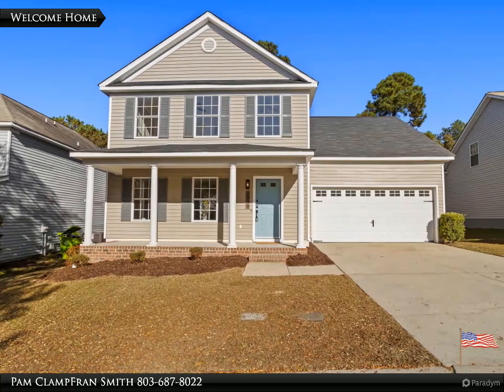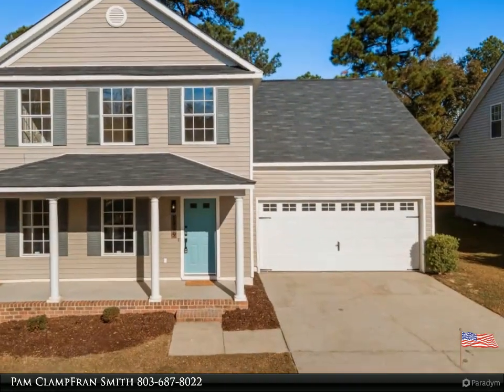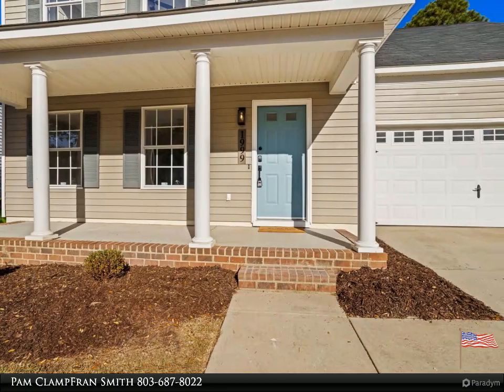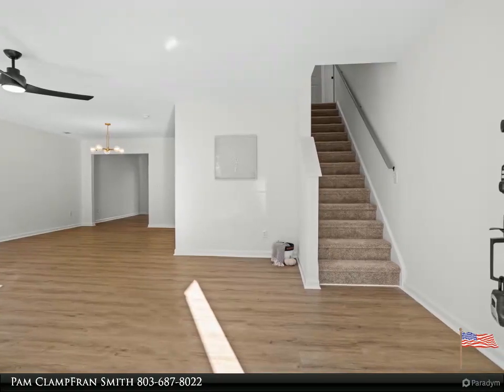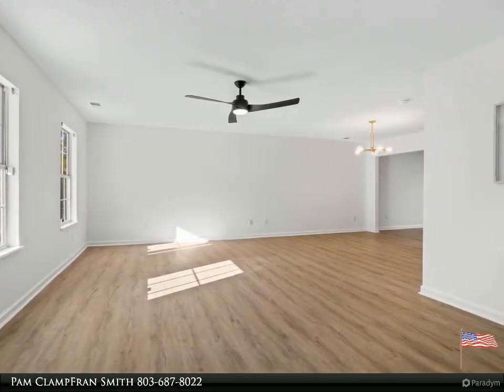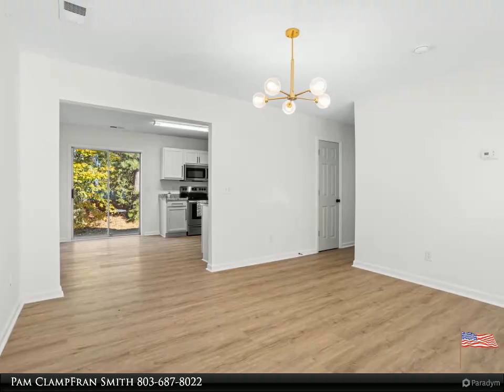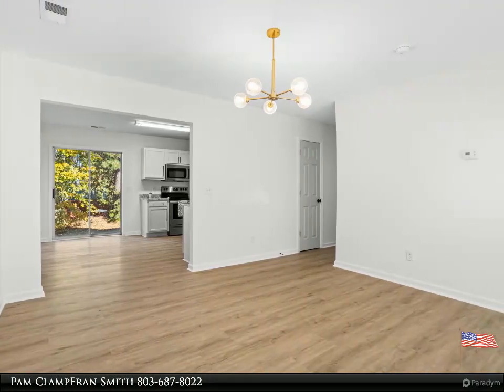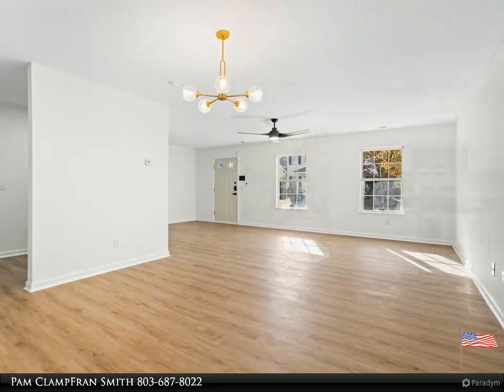Just Listed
Welcome to 1999 Lake Carolina Dr! Located in the CENTENNIAL SUBDIVISION at lake Carolina, this spaciously renovated 5 bedrooms 2.5-bathroom home is surely to wow you! This home features all new paint and waterproof LUXURY VINYL flooring on the main level and NEW carpet in bedrooms upstairs. The kitchen has dual tone cabinets with exquisite granite counters with all stainless steel appliances including fridge. All bathrooms have new tile flooring, plumbing fixtures and are surely to impress! All bedrooms have ceiling fans and new lighting throughout. Not to mention, you can live worry free with a NEW HVAC and NEW WATER HEATER. The level backyard has a concrete pad for gathering with family and friends. A MUST SEE won't last long- schedule you viewing today